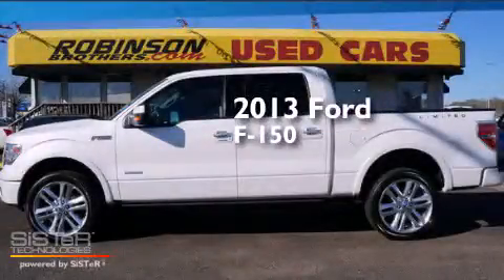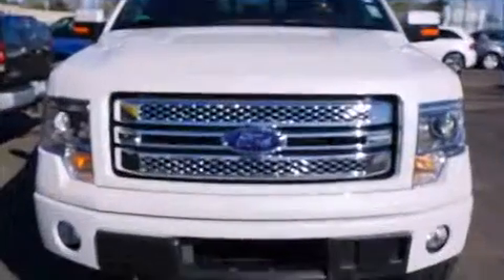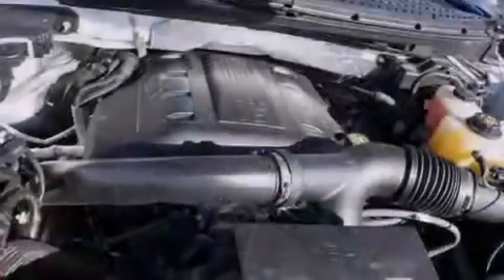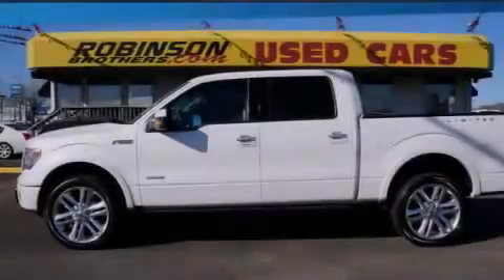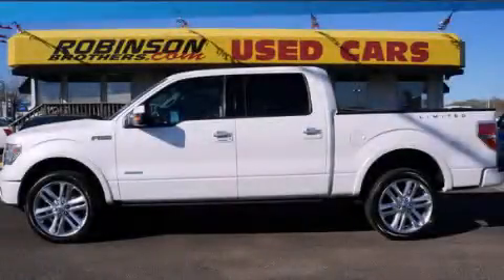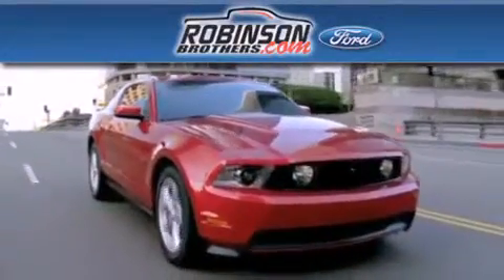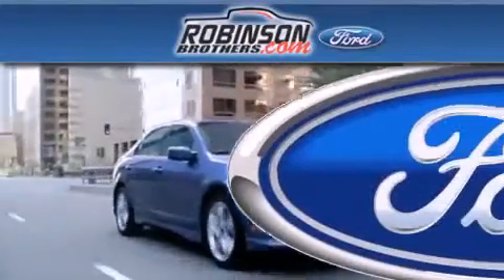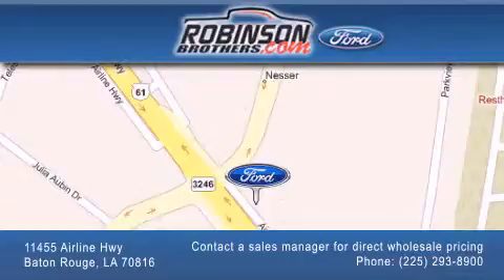2013 Ford F-150 Baton Rouge LA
Have questions ? We've been honored to serve the Baton Rouge LA area , we promise that your experience at our dealership will exceed your expectations ! Year : 2013 Make : Ford Model : F-150 Engine : 3.5L V6 Trans . : Automatic Exterior : White Platinum Metallic Miles : 20,807 Interior : Red/Black Stock : BA260F1 Robinson Brothers Ford Please contact a sales manager for direct wholesale pricing! 11455 Airline Hwy Baton Rouge , LA 70816